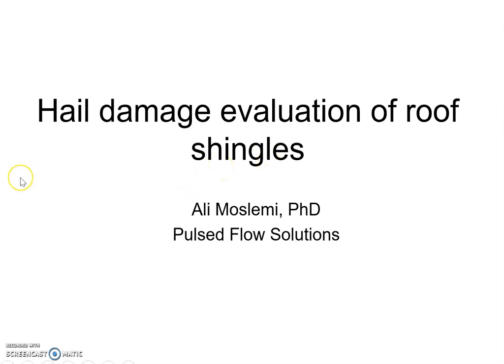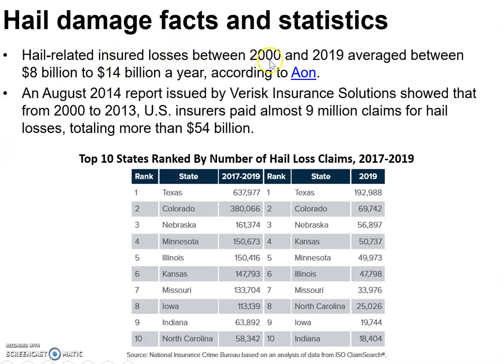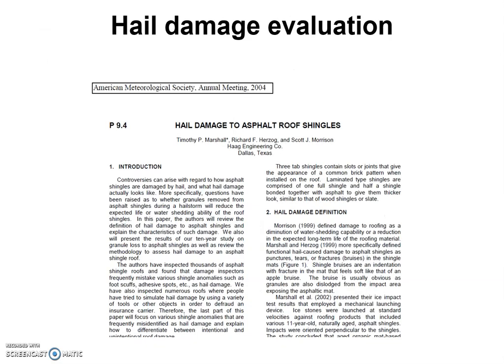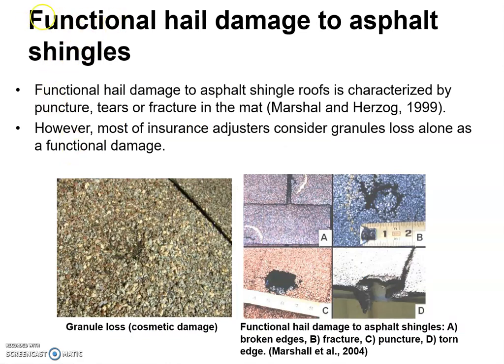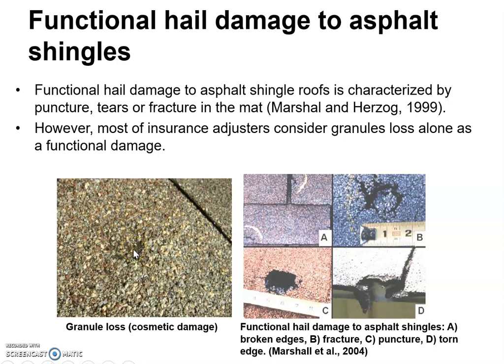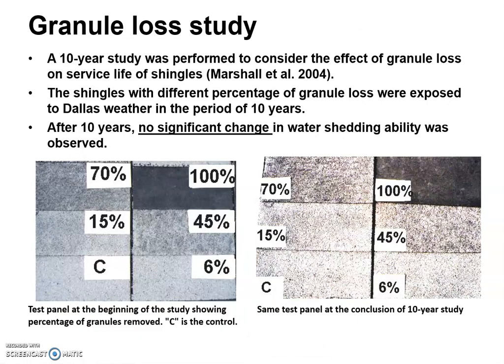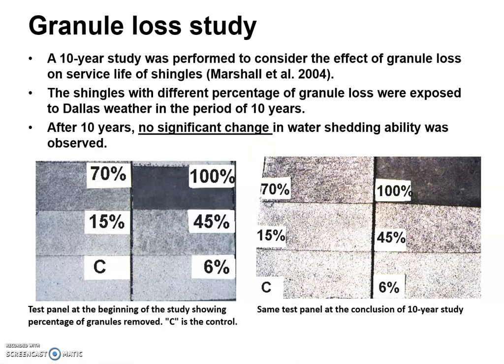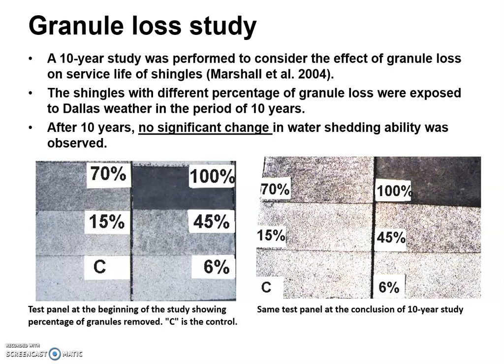Does granules loss due to hail damage make a shingle roof replaceable?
Watch this video if you've experienced roof damage due to hail storm or wonder if you need to replace your shingle roof due to granules loss